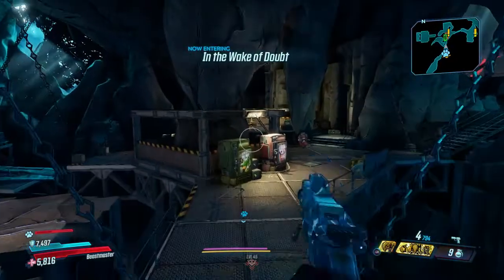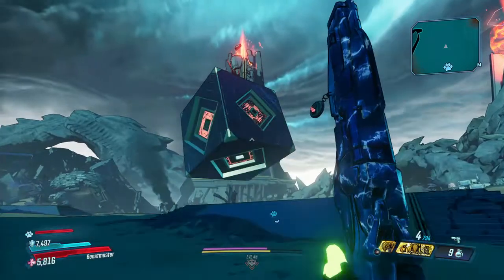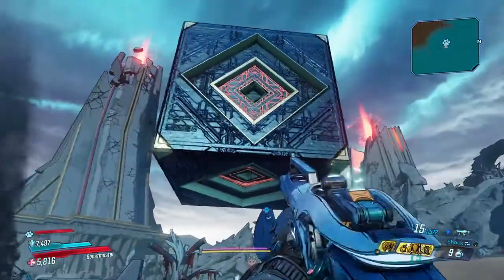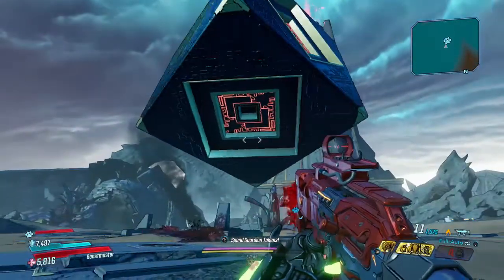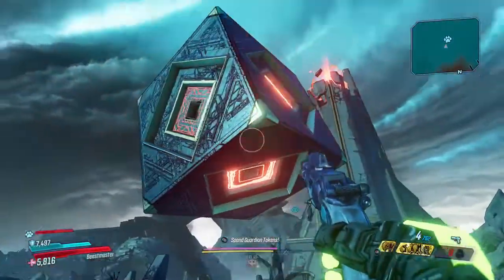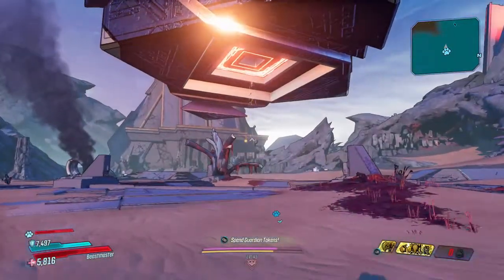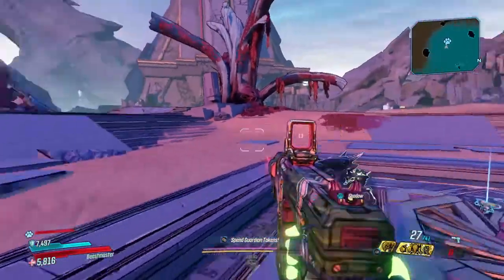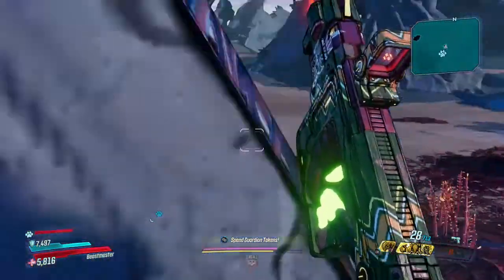Borderlands 3 | Mysterious Floating Cube Puzzle Solved (Crazy Reward!)